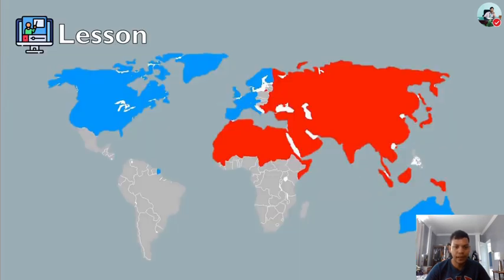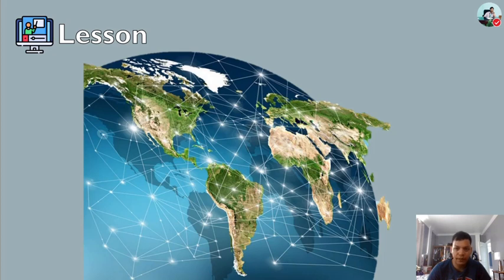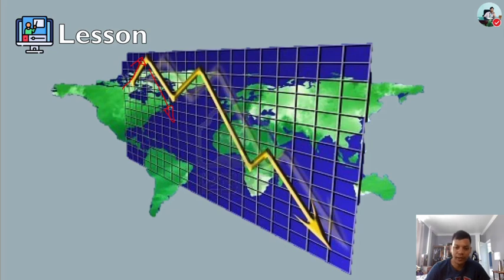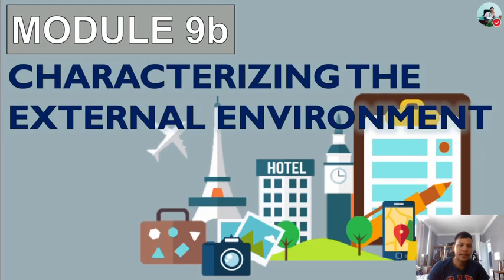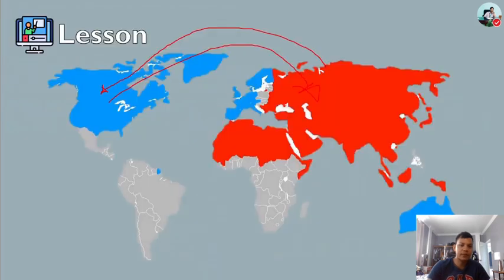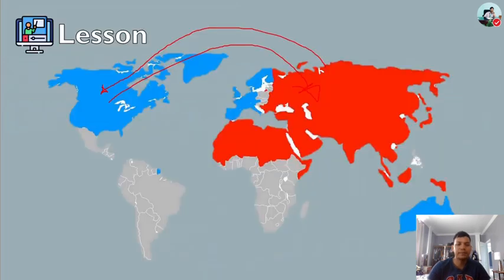Characterizing the External Environment | Segment B | Strategic Management in H&T